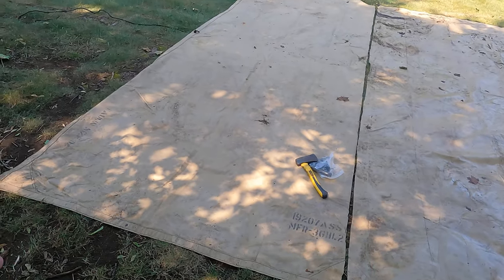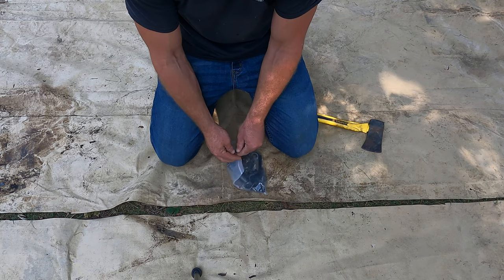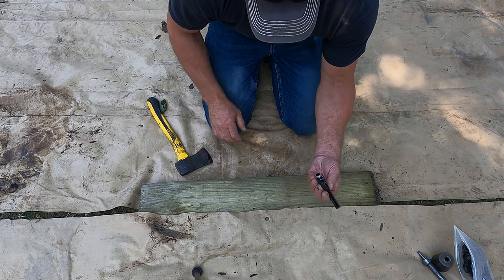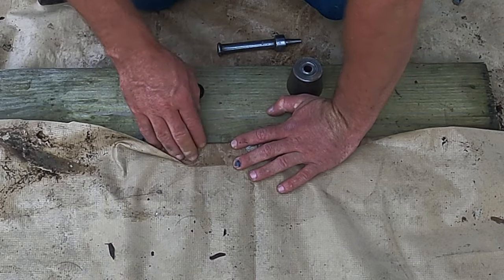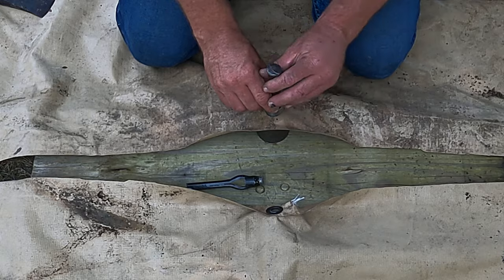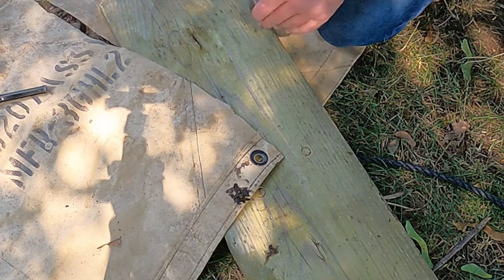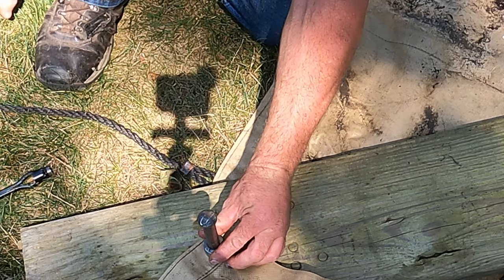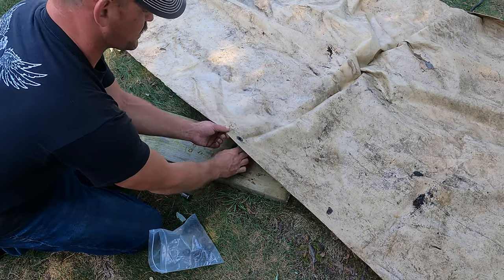How to put grommets in canvas tarpaulins (Tarps)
I cut down some canvas traps to fit my wood stack better making 2 tarps into 4 but i need some tie down points to secure them.